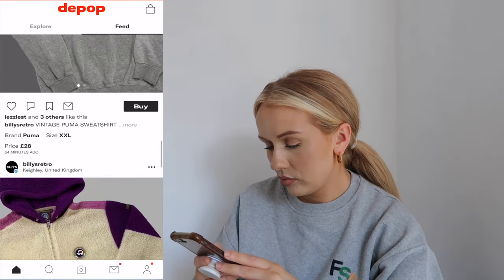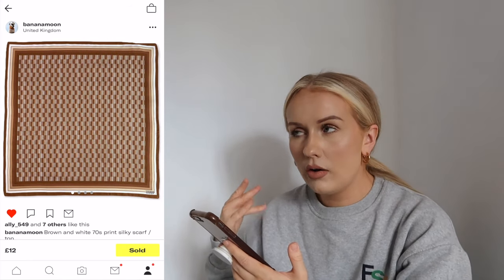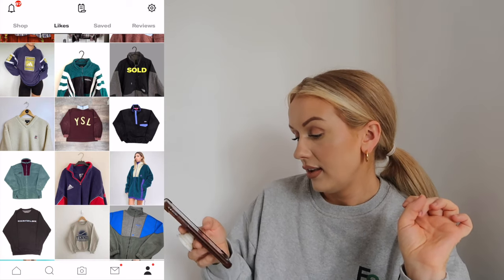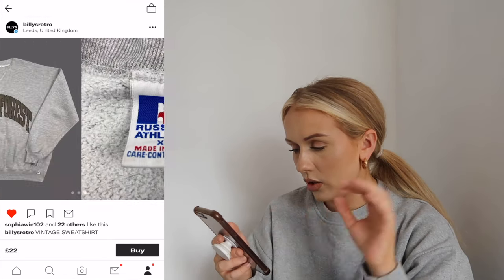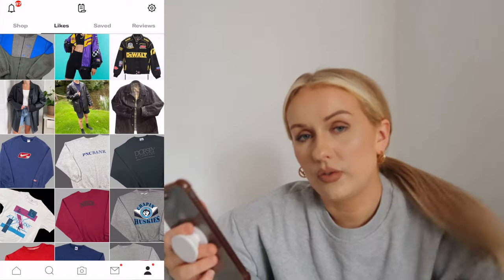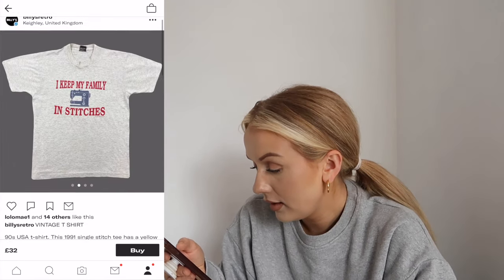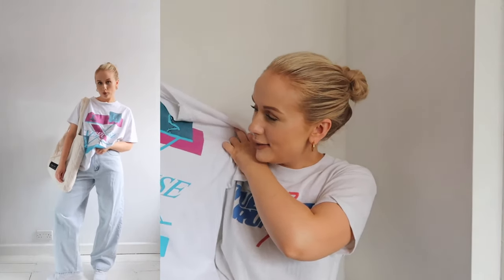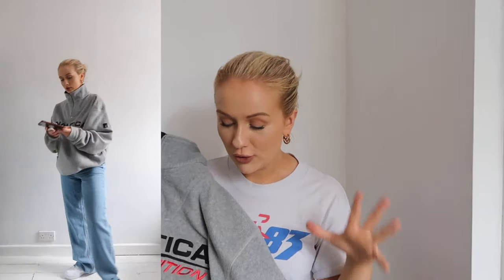Come vintage/thrift shopping with me on depop | Haul & Try on Autumn Styling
I'M BACK with my favourite kinds of clothes - autumn oversized looks. Lots of menswear. This was my idea of fun haha. Let me know your thoughts and feelings feedback is always appreciated!

Nike trainers
Black bag
Leather trousers - (mine are old from h&m, my friend has these ones and they're really nice
Trench coat - (mine is old asos but i recommend looking at the asos design trench coats they have some amazing ones like this one or this one
New balance trainers
Baggy black jeans
Pale blue baggy jeans
New Balance white trainers